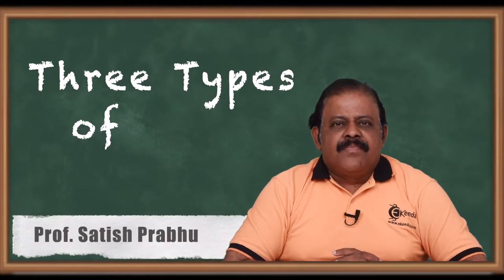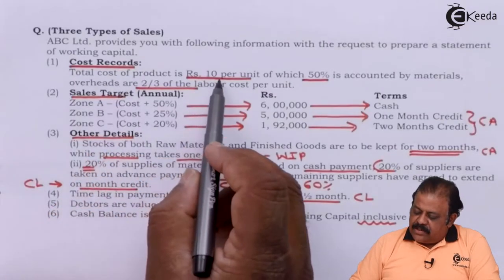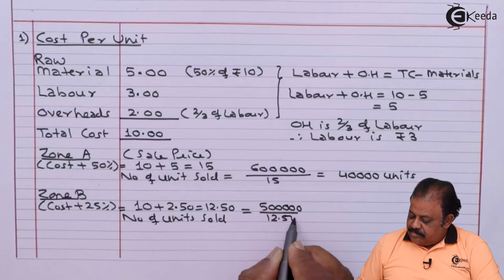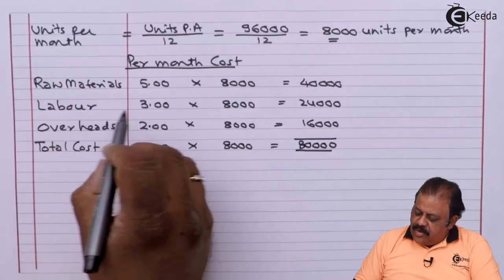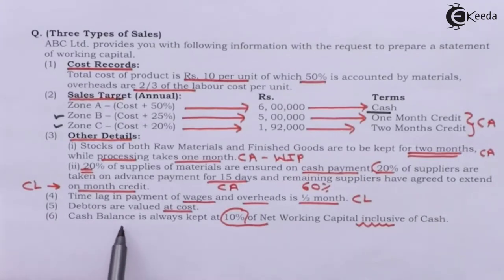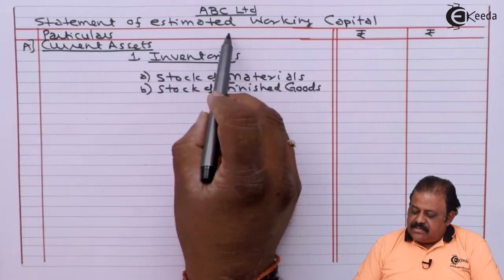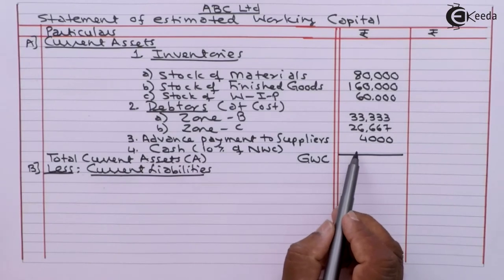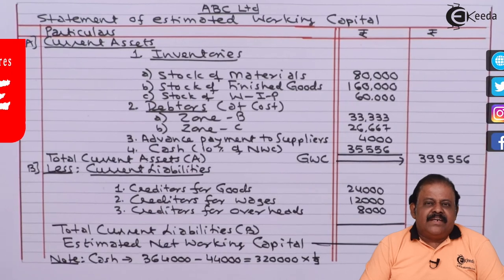Estimated Working Capital for Different Types of Sales - Working Capital - Management Accounting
Estimated Working Capital for Different Types of Sales Video Lecture From Working Capital Chapter of Management Accounting Subject For SY.B.COM Students.

Happy Learning : )